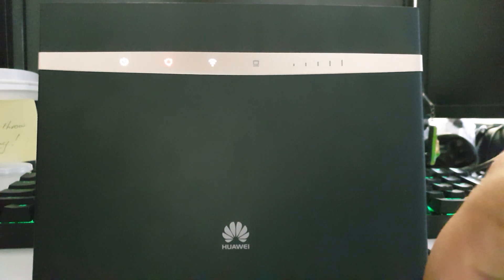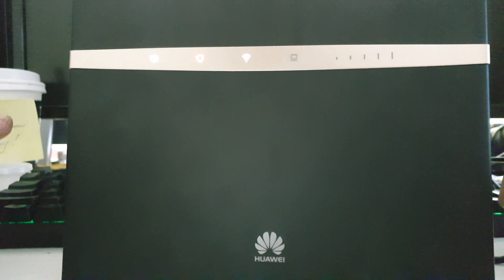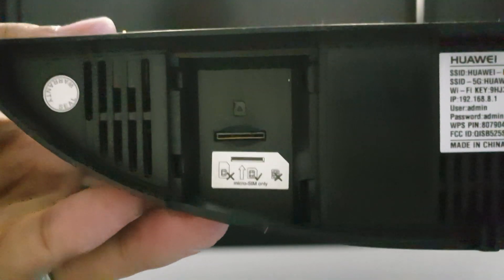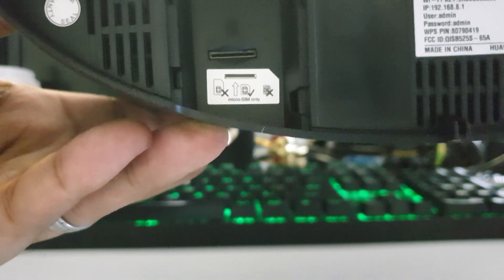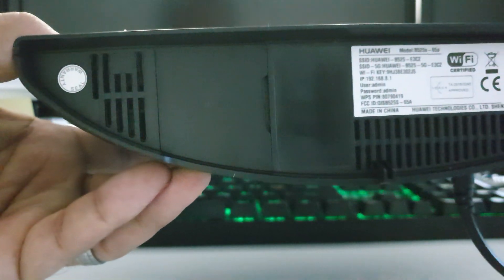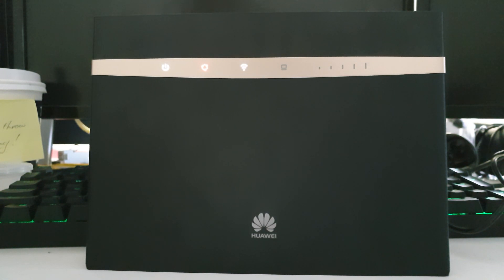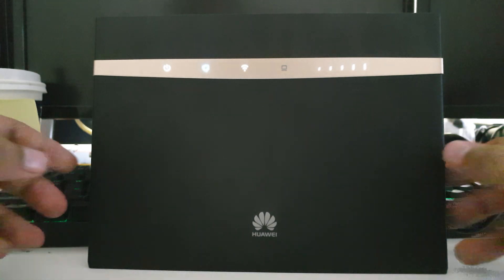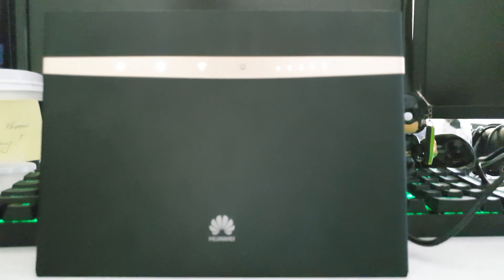Huawei B525 LTE router setup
Today we're showcasing how the SIM is inserted and what lights we can expect once switched on